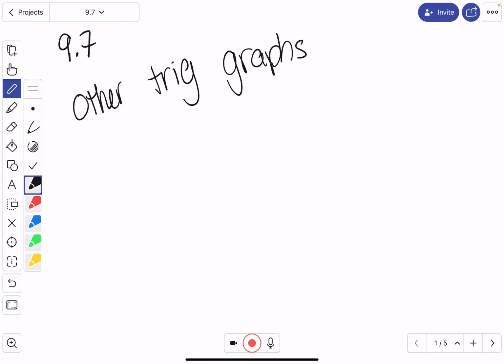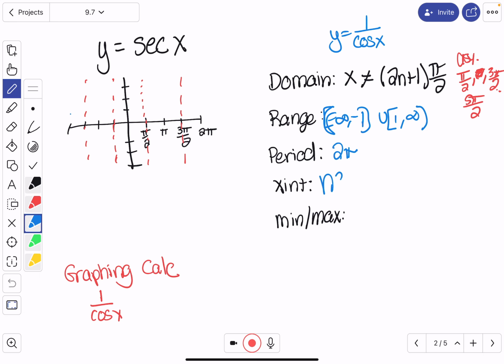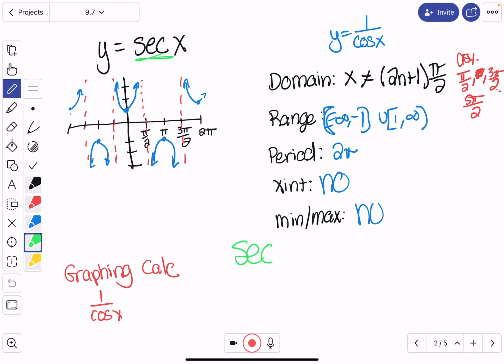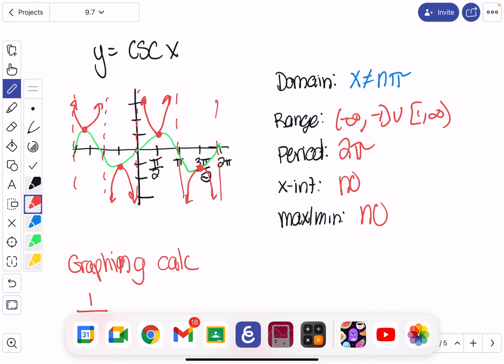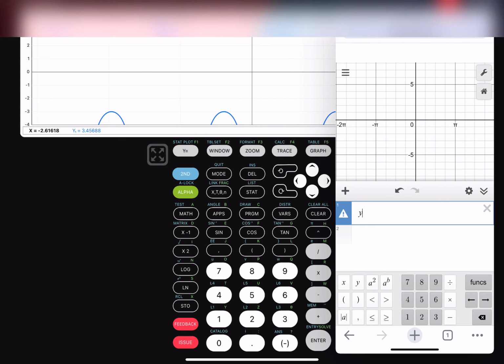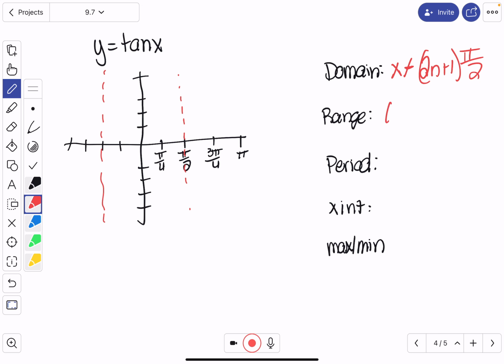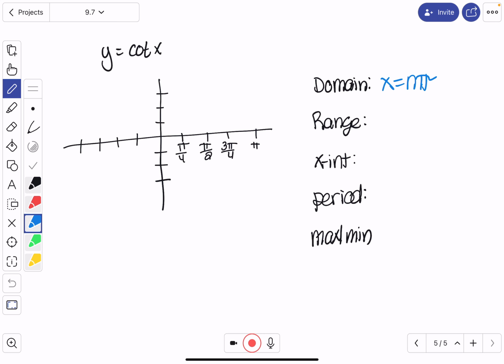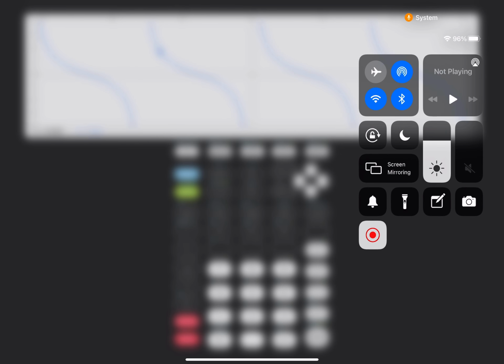9.7 MAT 112